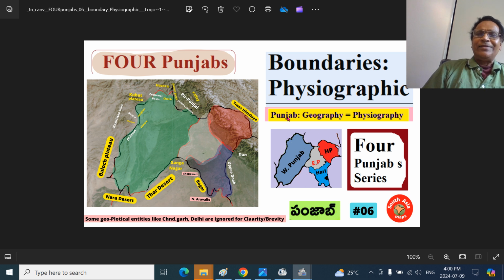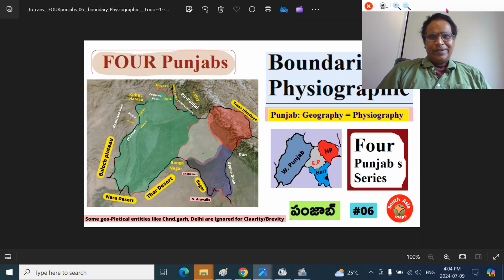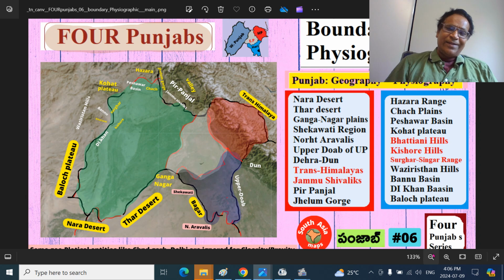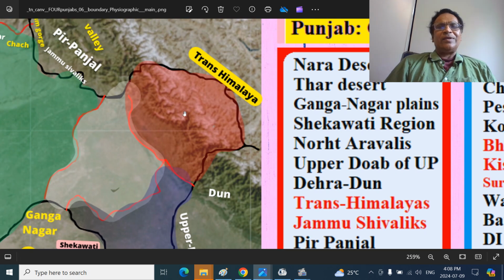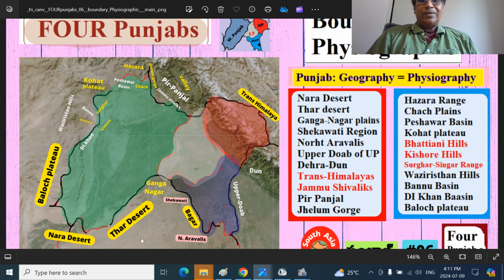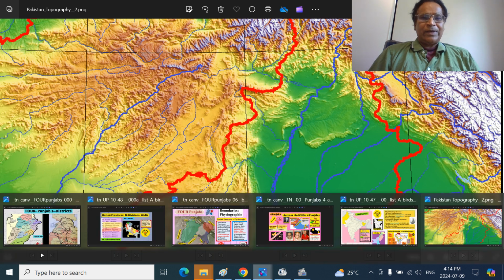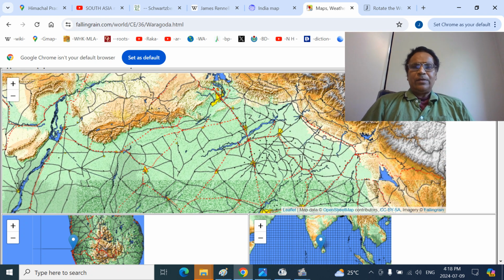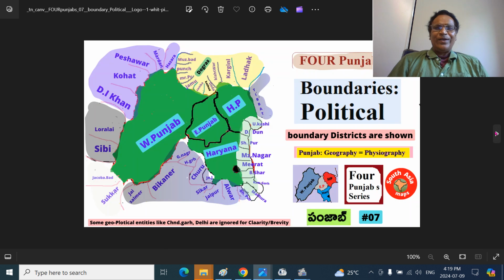FOUR Punjabs #06: Frontier PHYSIOGRAPHIC Boundaries| Geographic Boundaries | Punjab :Jay Reddy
PHYSIOGRAPHIC | Geographic-  BOundaries
Explored Baloch plateau, Nara Desert,Thar Desert, Ganga Nagar, Shekawati, Bagar,  Rohi, Upper Doab etc explored
Punjab  History,  Punjab politics, Punjab Economy,  Punjab Culture, Pakisthan Punjab, Indian Punjab